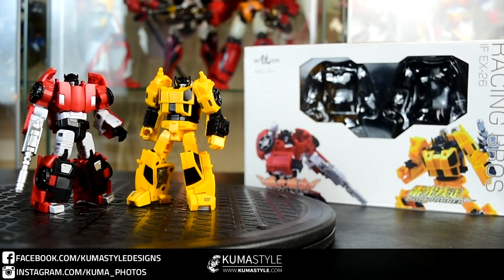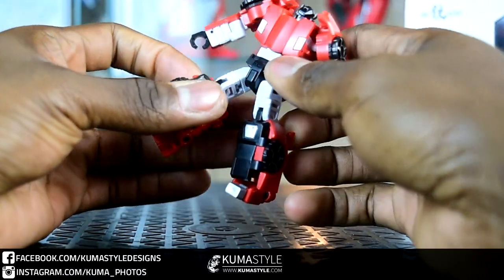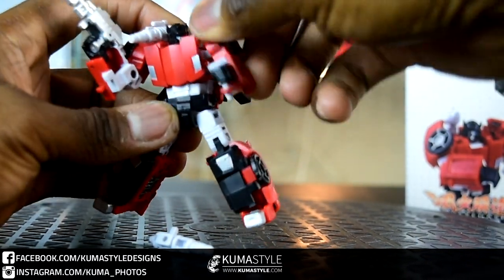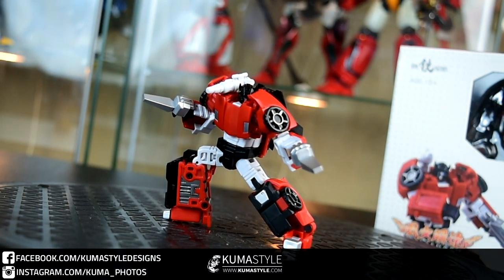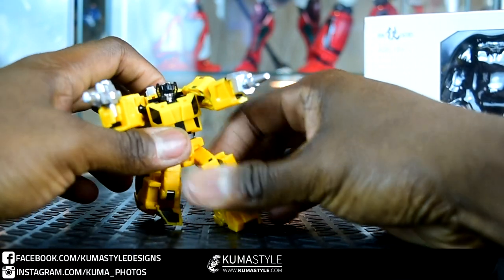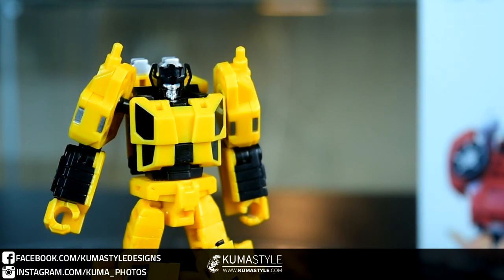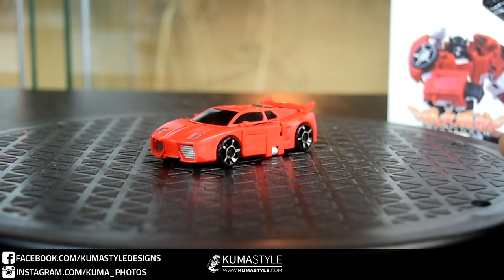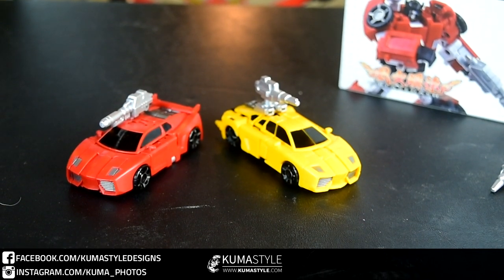Toy Review: Iron Factory IF EX-26 Racing Bros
Pictorial for this figure: